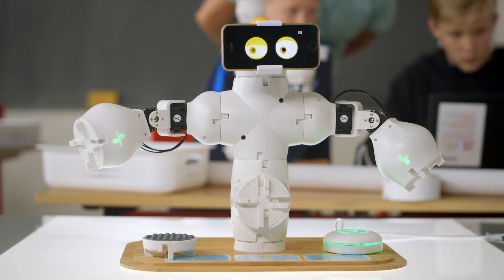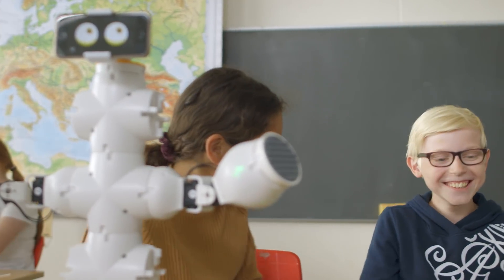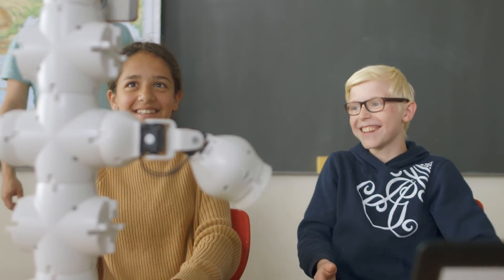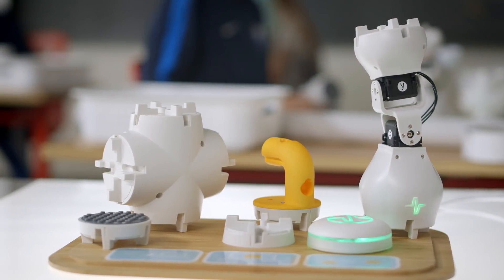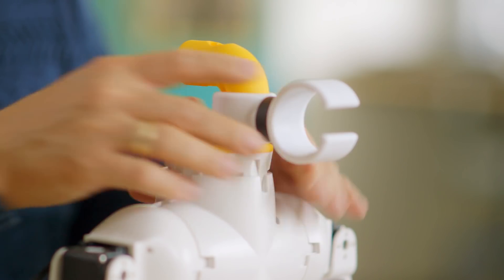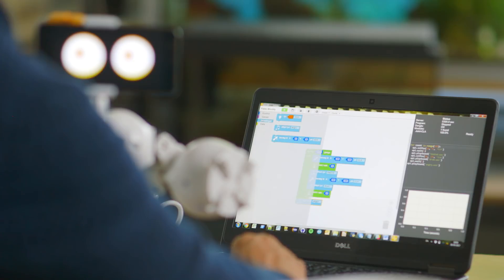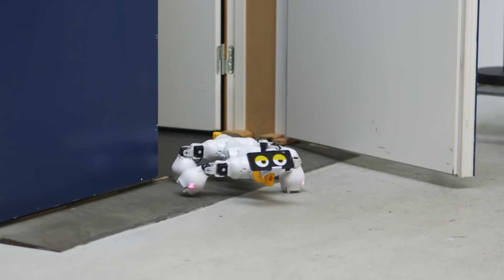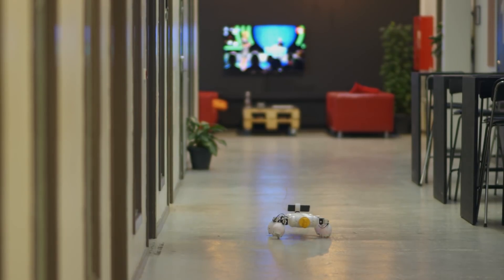Meet Fable: A modular robot for everyone!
Watch how Fable can help students learn creating and mastering technology. With Fable, students from 8 years of age will learn coding, math, physics, innovation, in a fun and engaging way!

Thanks!
- Shape Robotics